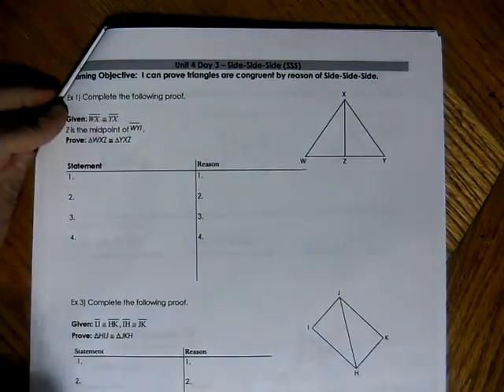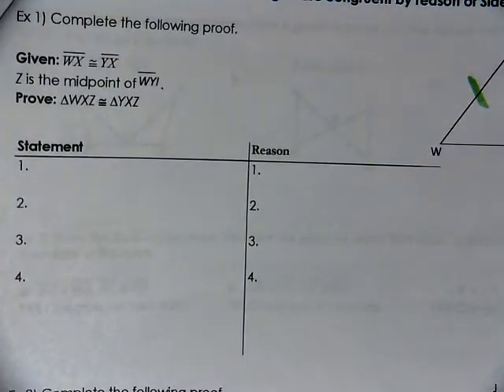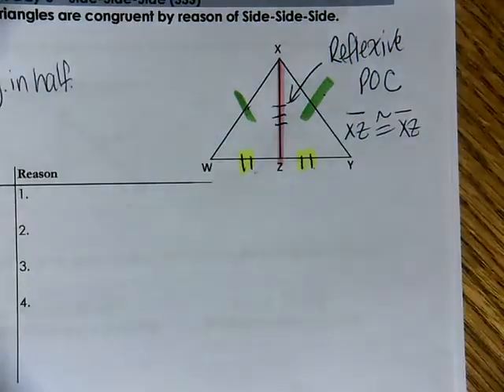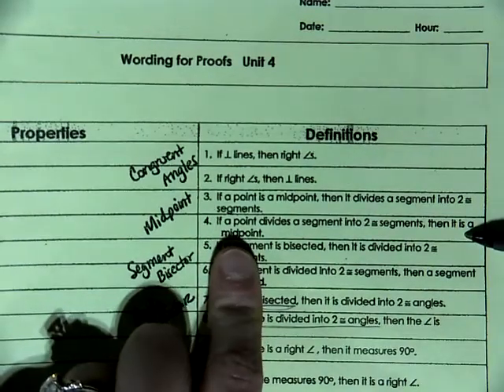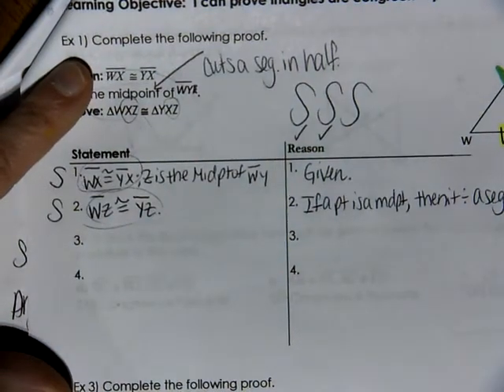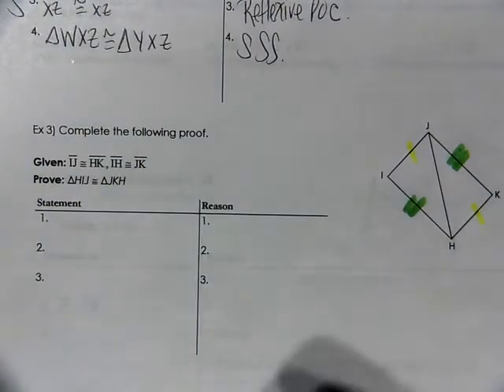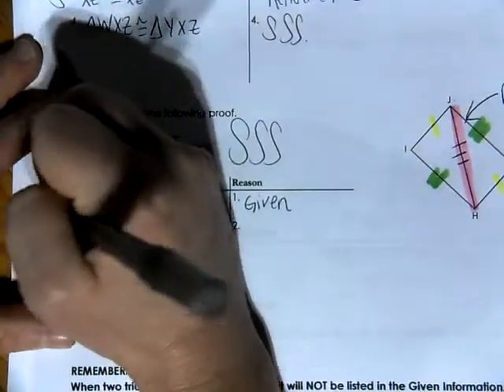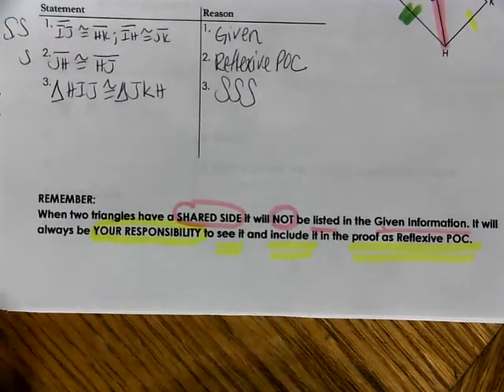Unit 4 Day 3 SSS Examples Video